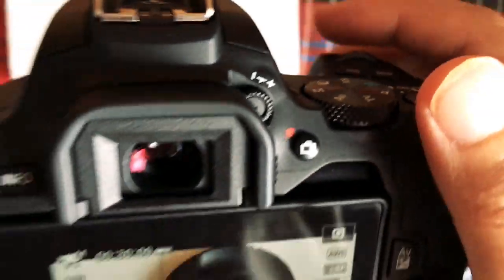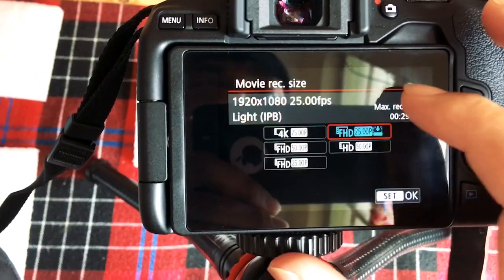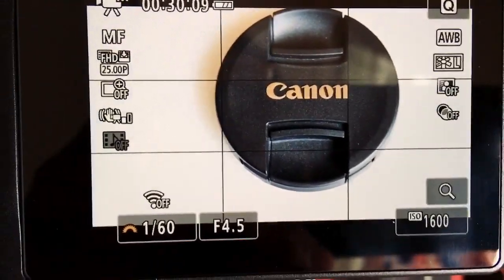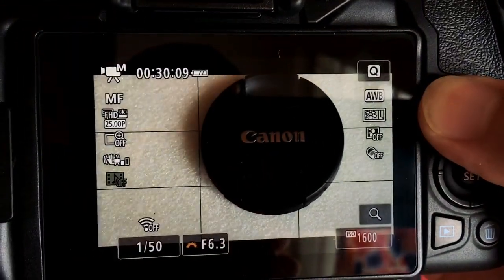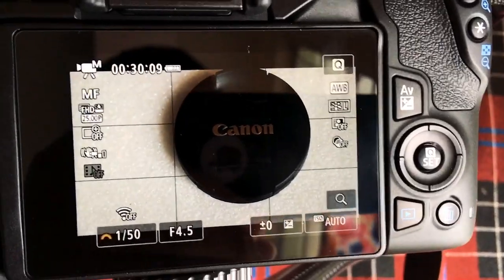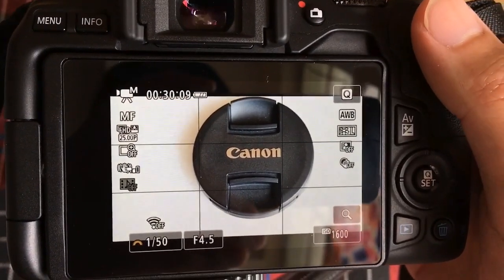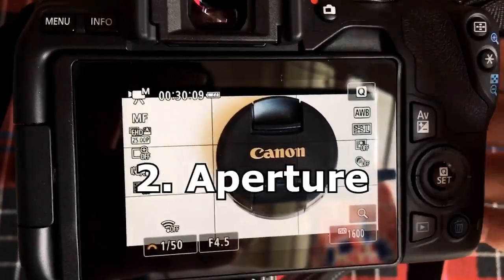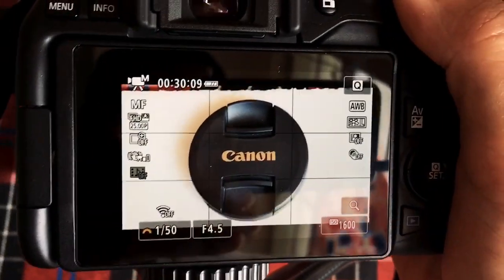Basic of DSLR Filmmaking Part 1: How to shoot video in MANUAL mode DSLR Camera only | Canon 200 D ii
Welcome Basic of Filmmaking. Today I’m going to show you how to shoot video manually on a DSLR.

1. GorillaPod
2. Canon 200D ii

It is very important to shoot video in Manual mode because of the FPS i.e. Frame Per Second. Your shutter speed is the most crucial aspect in DSLR filmmaking, shutter speed should always be double the frame-rate.

To shoot in Manual mode, you have to understand 3 things:
1) Shutter speed.
2) Aperture, and
3) ISO.

Combine these three setting (shown in the video) you’ll get a basic idea of how to shoot video in DSLR in Manual mode.